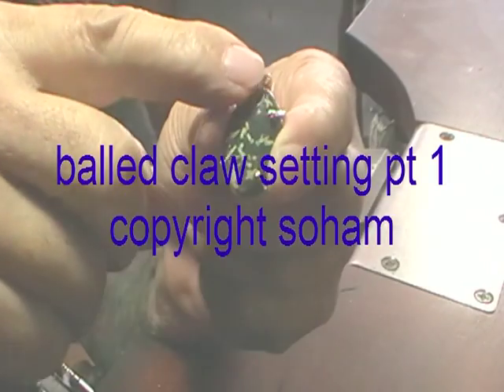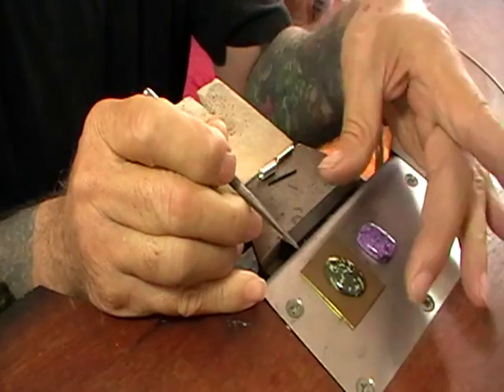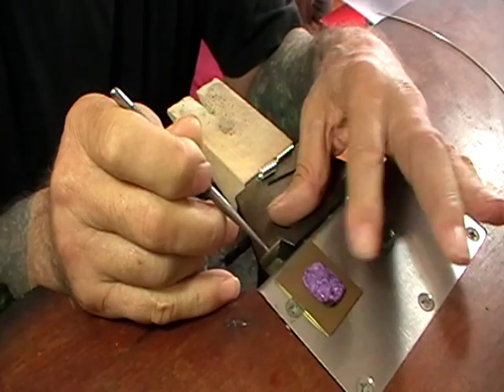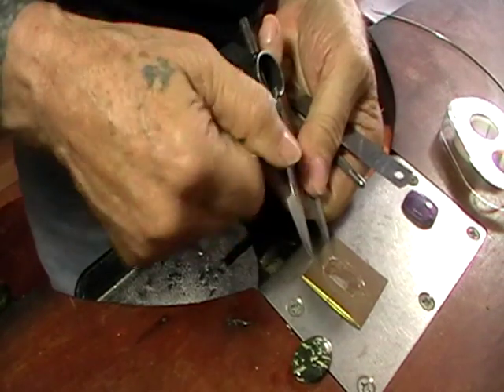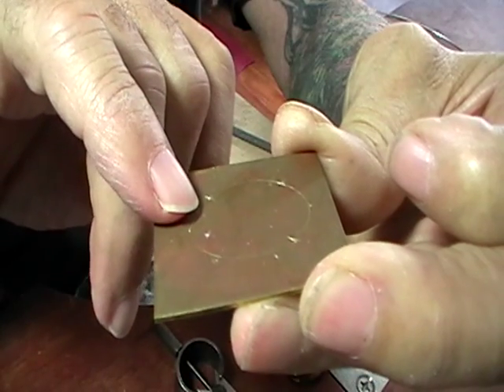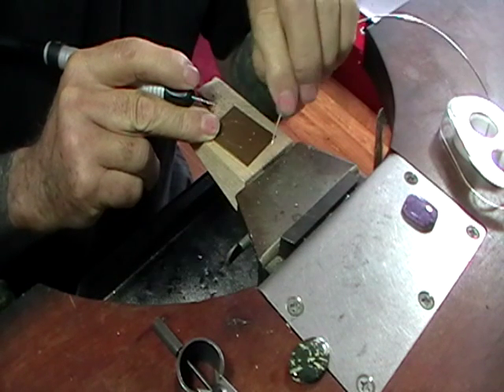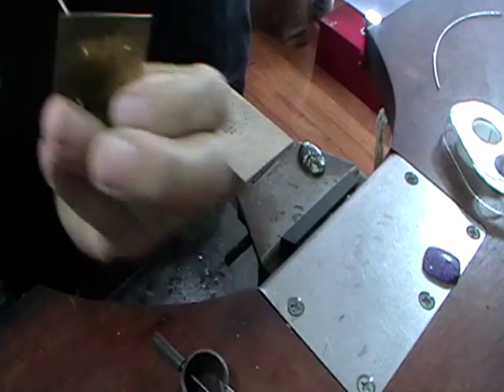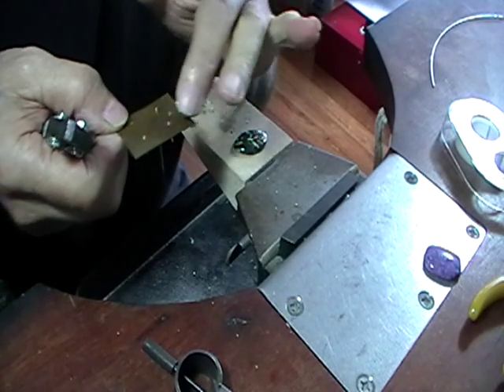balled claw setting pt 1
how to make a balled claw setting